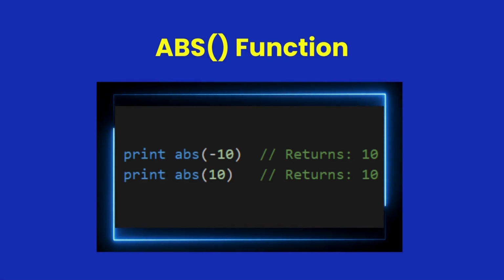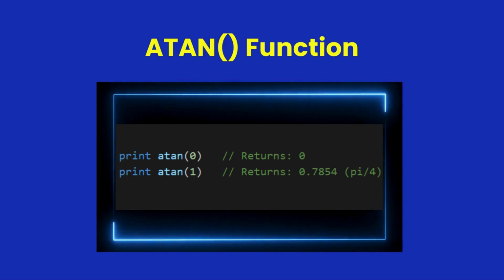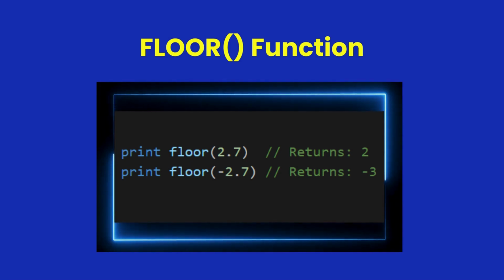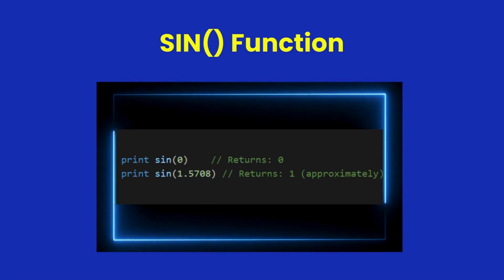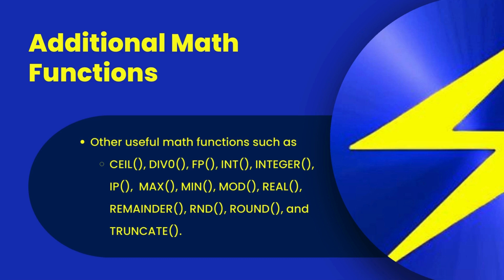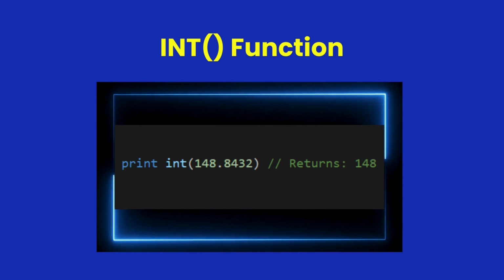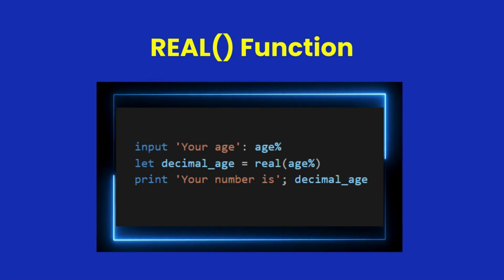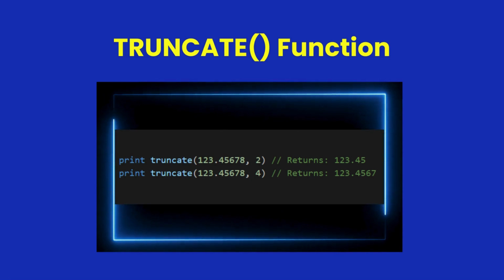Common Math Functions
Sheerpower provides a comprehensive suite of highly optimized math functions for efficient numeric calculations. Functions include ABS() for absolute values, ACOS(), ASIN(), and ATAN() for trigonometric operations, and CEIL() and FLOOR() for rounding. The COS(), SIN(), and TAN() functions handle angle calculations, while EXP(), LOG(), and SQRT() support exponential, logarithmic, and square root operations. Additional functions like POW() for power calculations, DIV0() for safe division, and RND() for random number generation enhance Sheerpower's mathematical capabilities. With utilities for extracting integer and fractional parts, rounding, and truncating, Sheerpower's math functions ensure robust and precise computation for diverse applications.